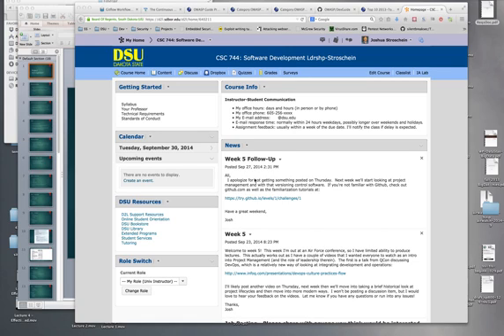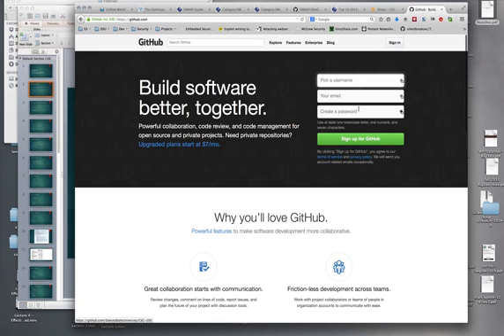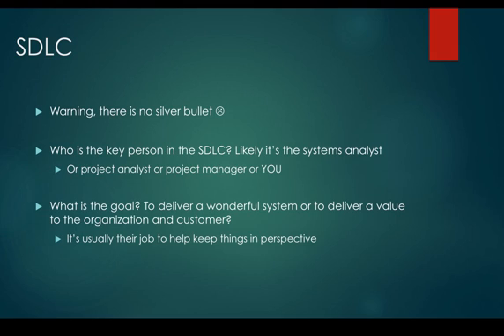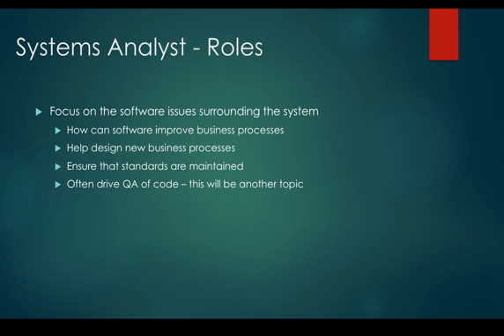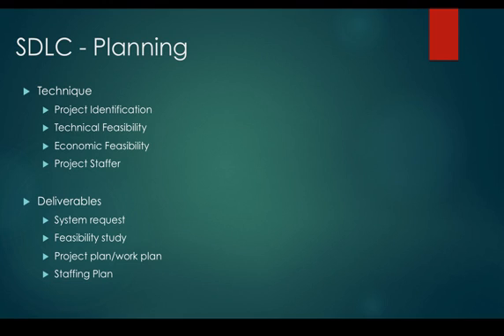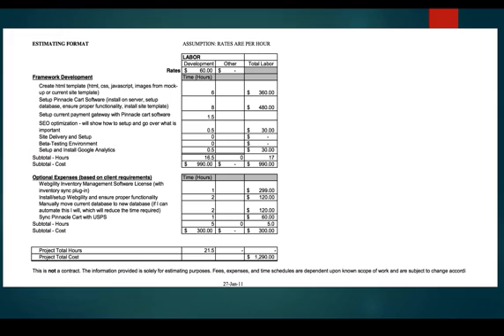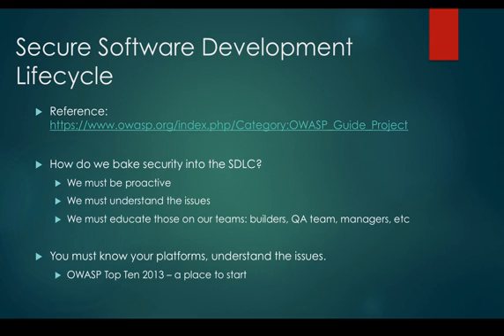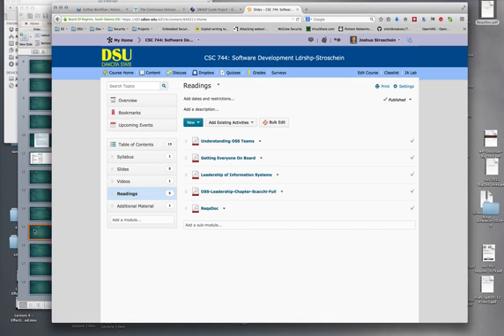Lecture 8 - Project Management